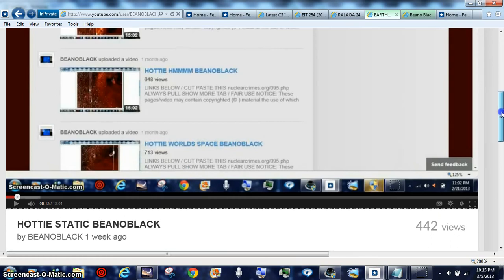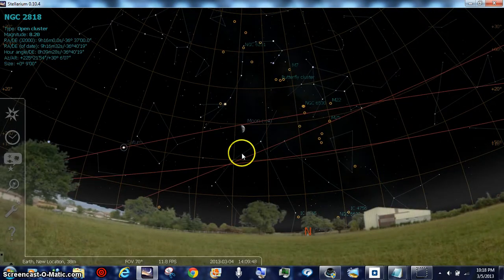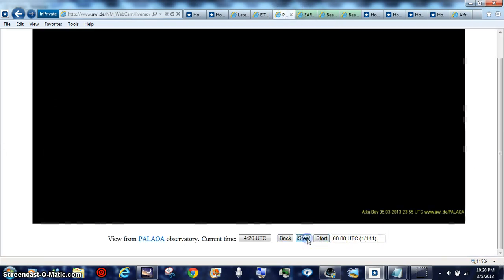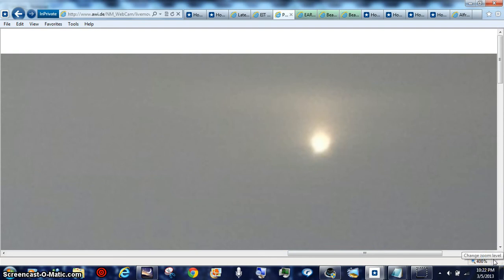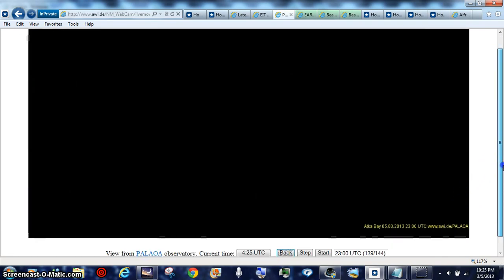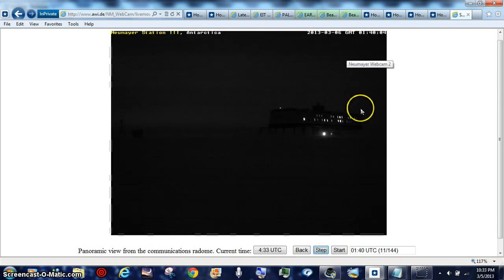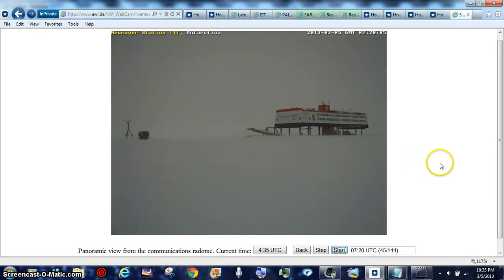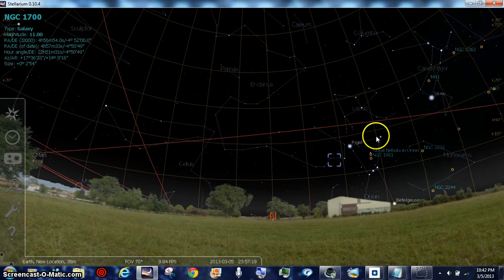HOTTIE HOLY HOCKEY FACT FACT BEANBLACK